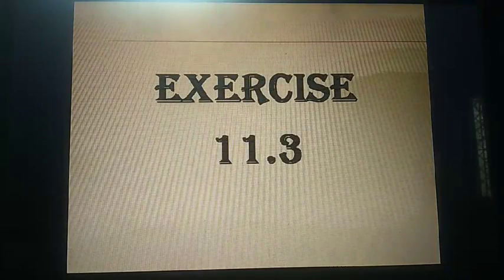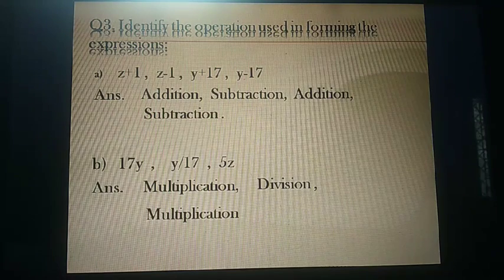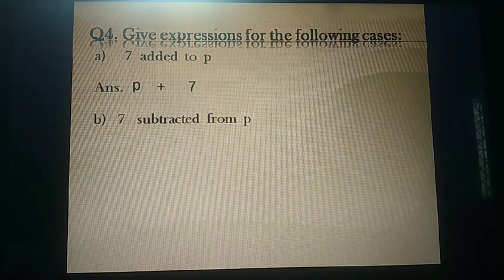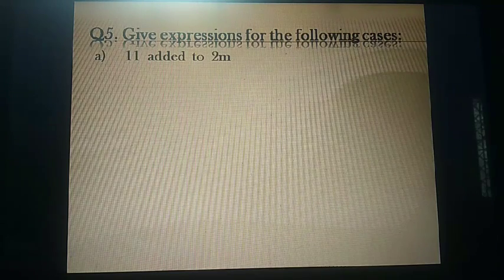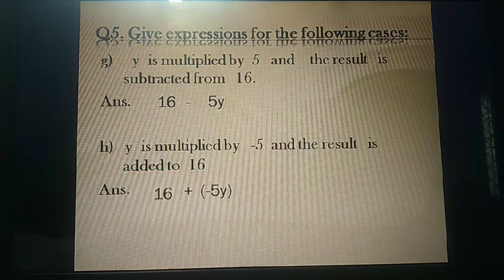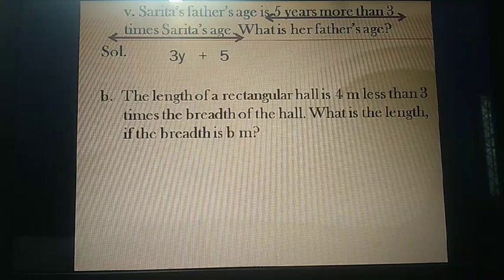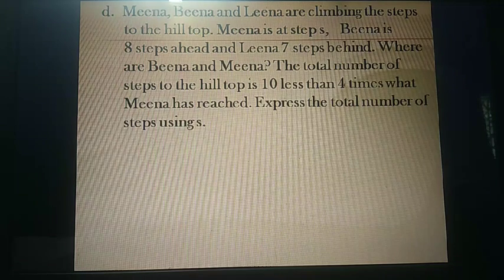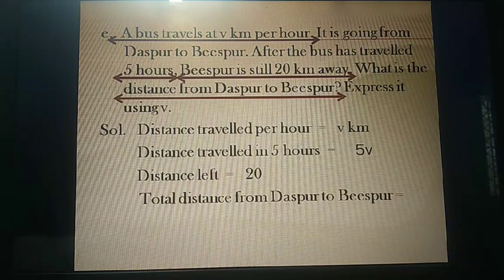6 Maths || Exercise 11.3 & 11.4